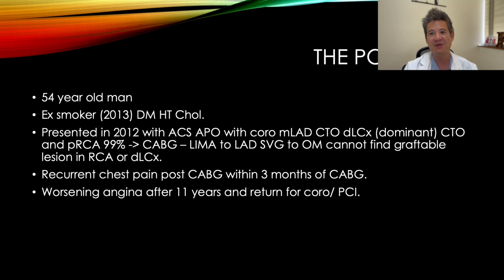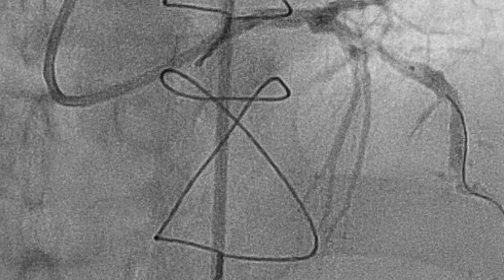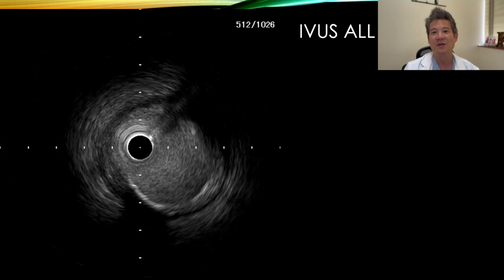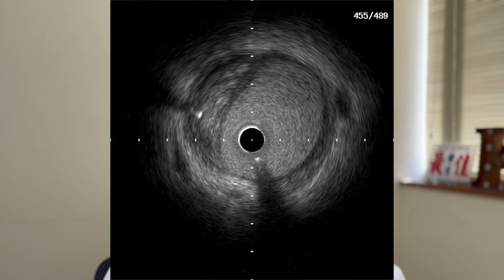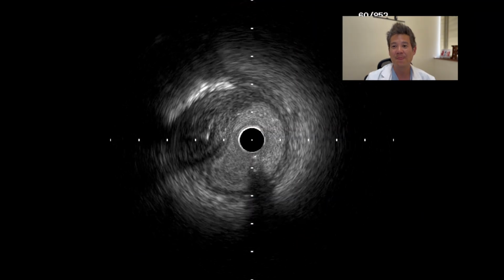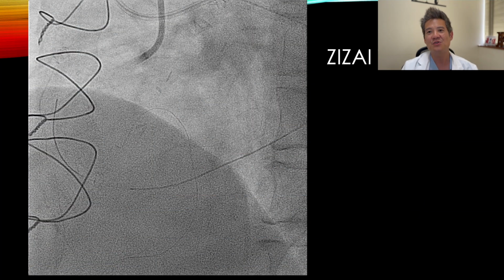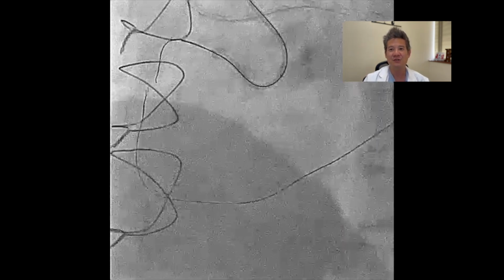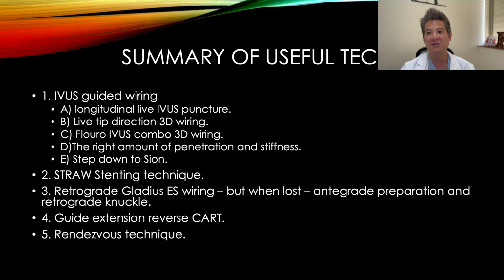CTO demon channel: Live case in a box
My good friend Paul Kao asked me to record a "Master CTO live case in a box" for his Summer TSCI meeting in Taiwan, and as luck would have it, I met with an unfortunate man who needed demonic CTO Skills, perfect match.

00:00 Welcome
00:14 Case presentation.
04:25 Live case LCx.
08:52 live case RCA.
12:16 summary.